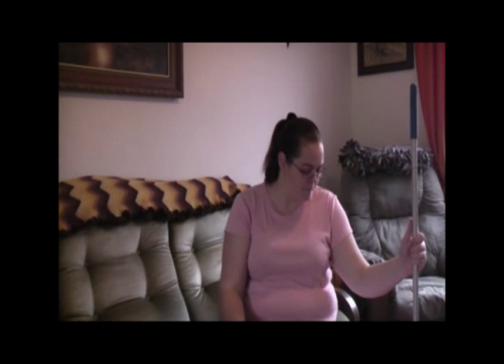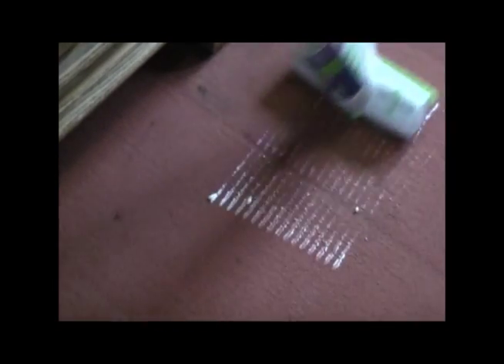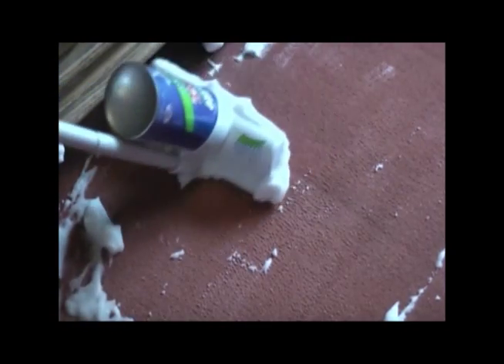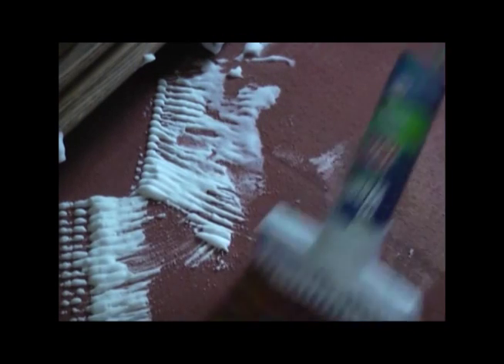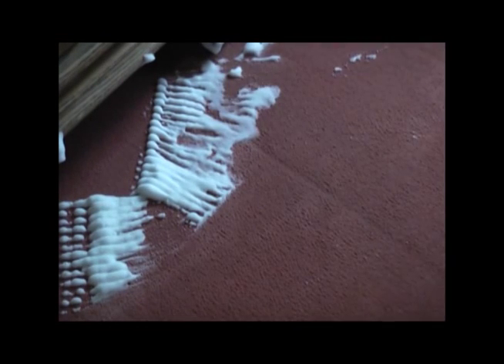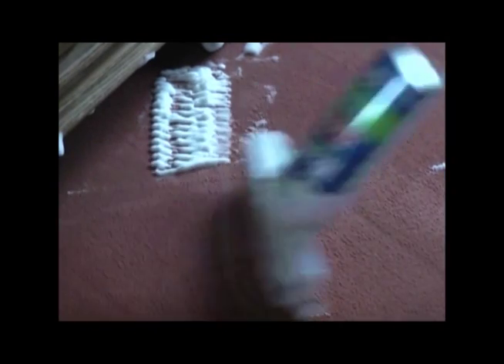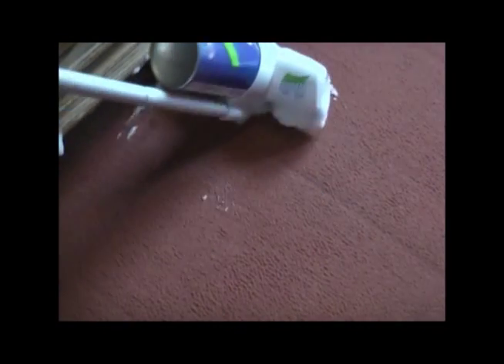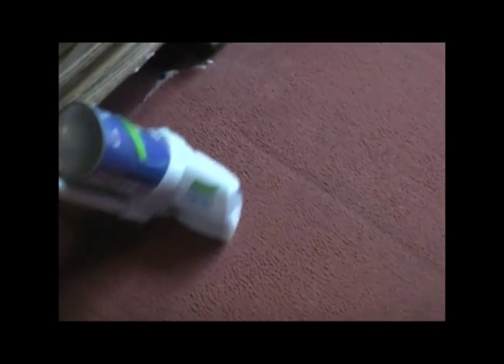SAVE THE RUGS!!! Woolite Carpet Stick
After so many friends wanting to know why my carpets look so good I would tell them. Just another fun day of cleaning. I like this, hope you like it too..